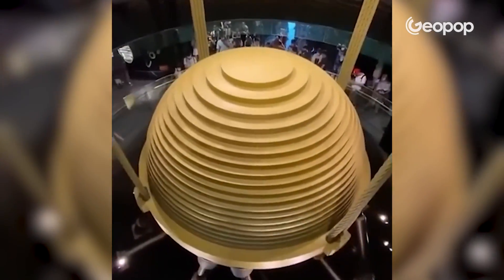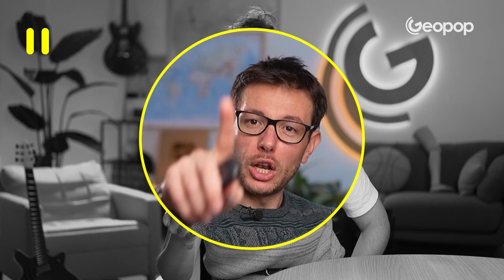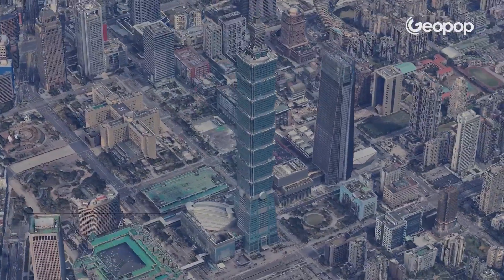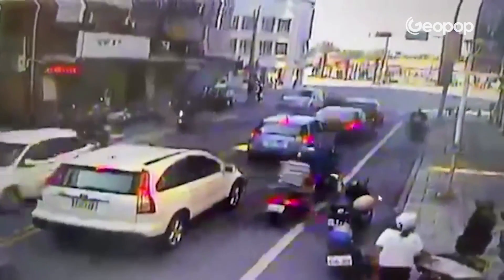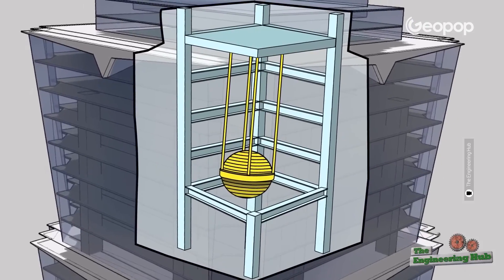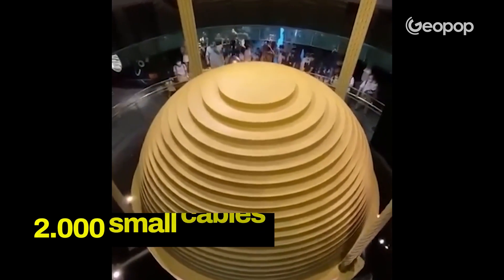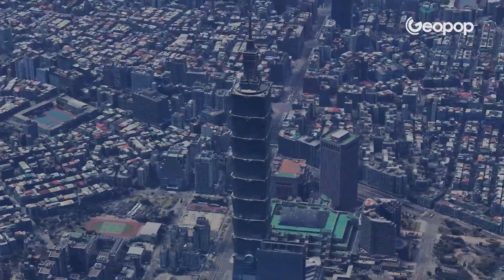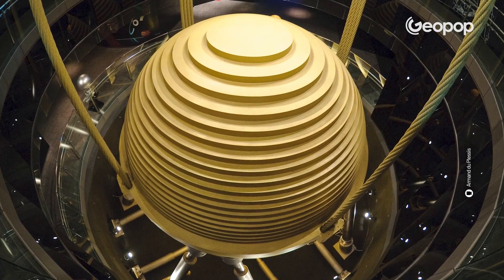The Taipei 101 Mass Damper DID NOT Save the Tower from the Taiwan Earthquake: Here's Why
During the Taiwan's earthquake on April 3, 2024, a large anti-seismic steel sphere may have saved the Taipei 101 observatory building. The giant ball is a sort of damper created to reduce and counteract the oscillations that occur during earthquakes. But did this golden globe really manage to prevent the eleventh tallest building in the world's collapse? And how exactly does it work? The sphere, located between the 87th and 91st building's floors, works like a pendulum: it moves in the opposite direction to the tower's oscillations, counterbalancing the movement due to the shocks. In this video we analyze the structure of Taipei 101's golden sphere and explain how it works from a technical-engineering point of view.

Credit:
The Engineering Hub
Armand du Plessis
Johan Jönsson (Julle)